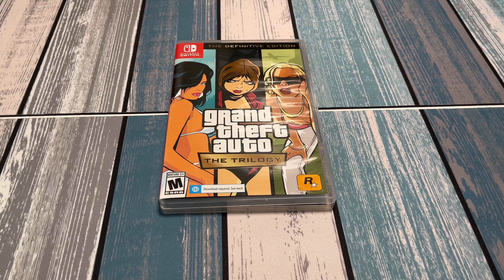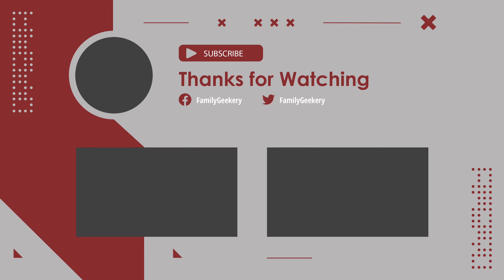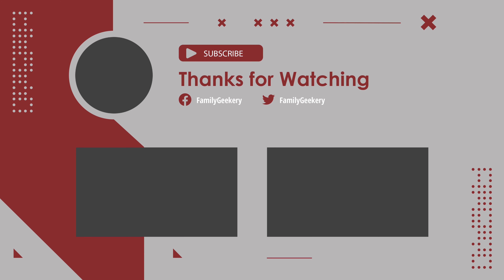Quick Tip on How I Got This Switch Game for Free!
I just wanted to share a quick tip based on my recent experience.  I was able to get this game (and another $15!) for basically free.  Of course, your results will vary, but if you do a little research, you can find similar deals!